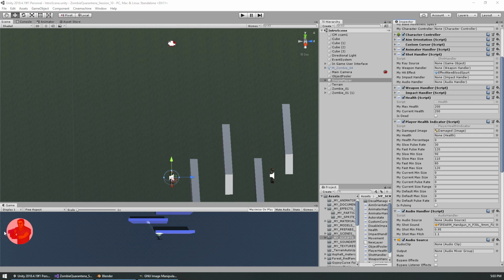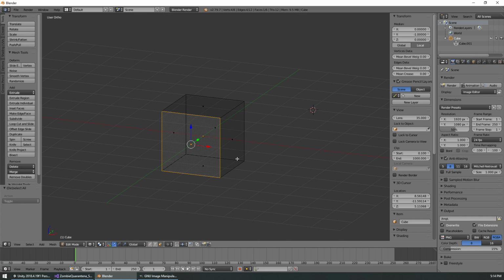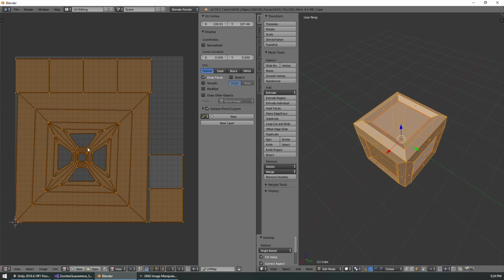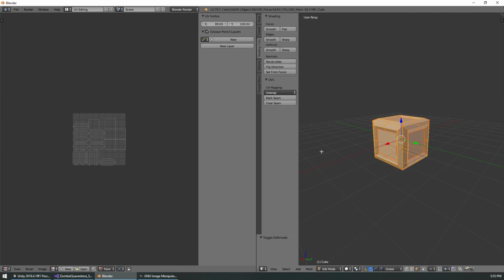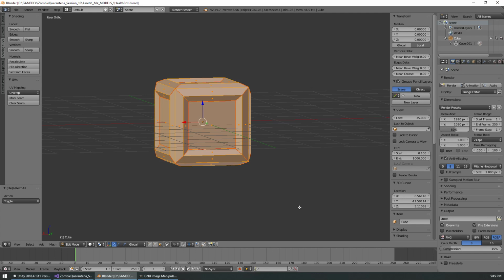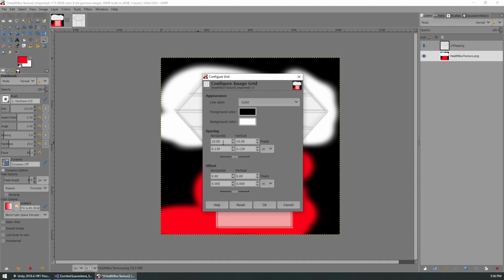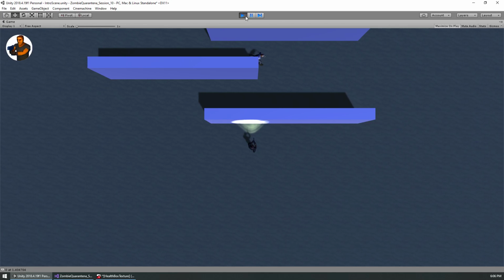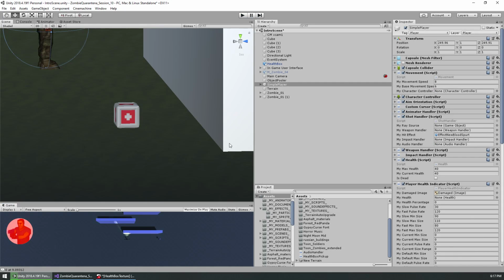ZQ 10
We build our first custom model in Blender, paint it in Gimp, put a Healthbox pickup into the world, and add a function to heal our player!

NOTE: As an introduction to Blender and Gimp, this barely scratches the surface. We'll get into more complex models and painting techniques as we move along.